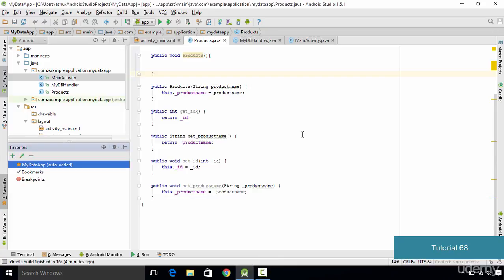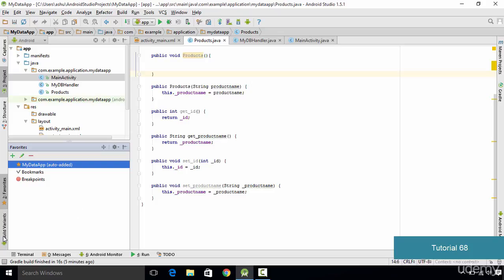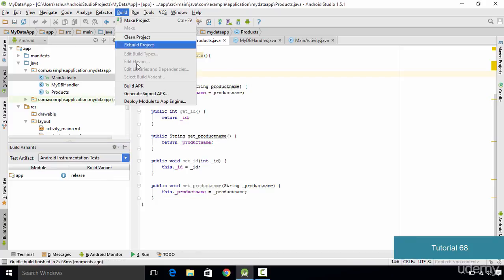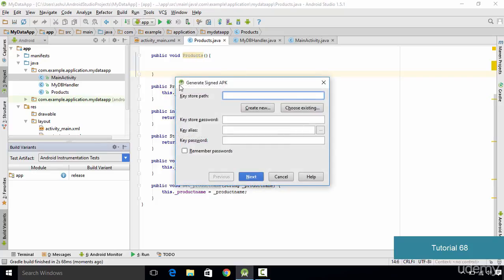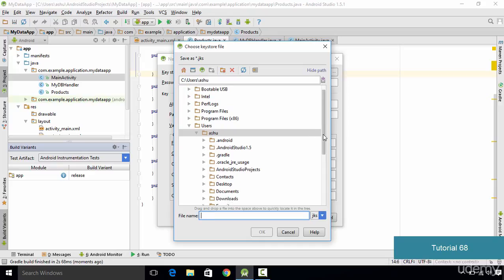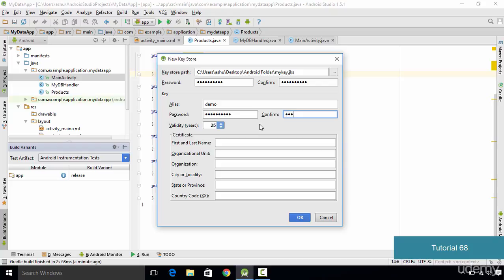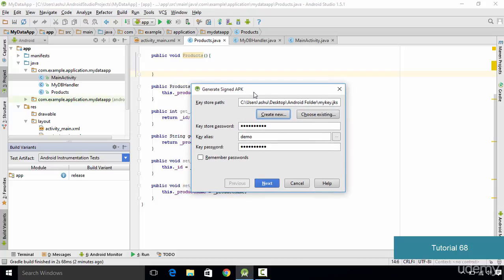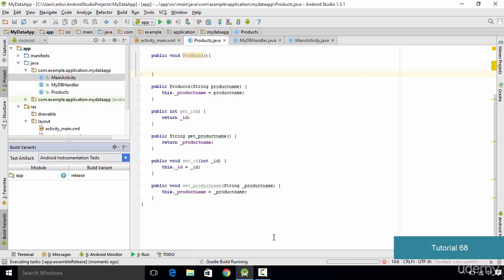Chap 14 Preferences part 4 How To Create APK File For Distribution